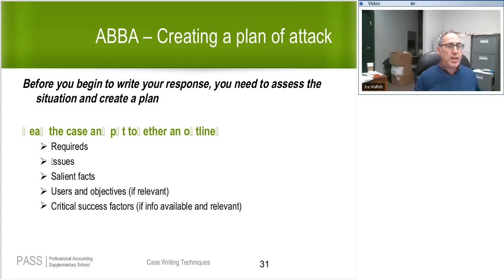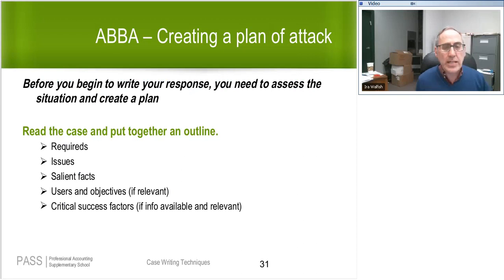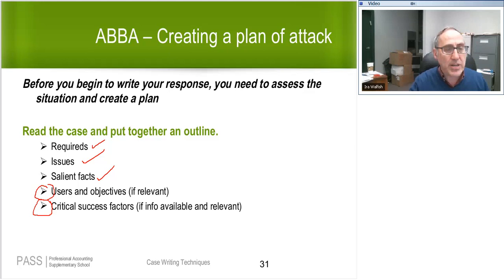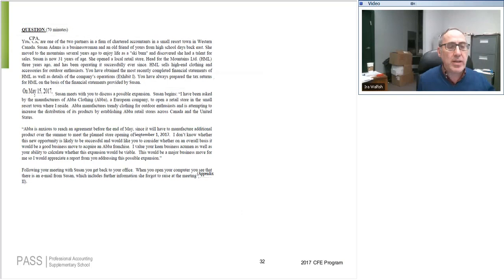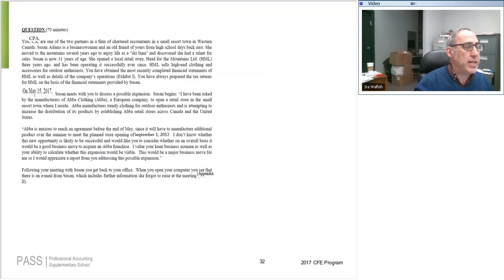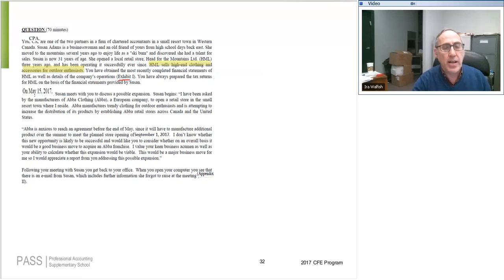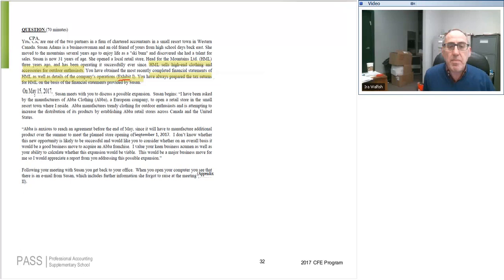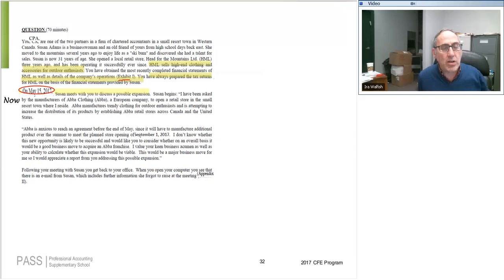Case Writing Techniques Take up of Abba Case Part 1 1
Excerpt from PASS CFE Comprehensive Course